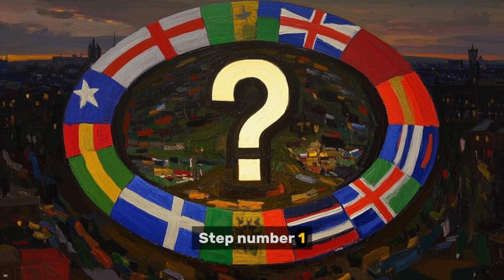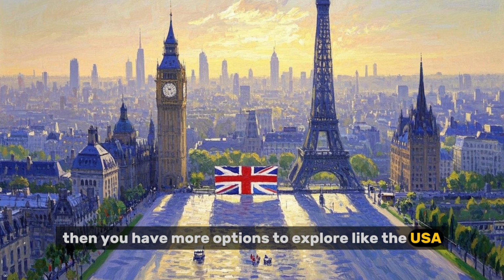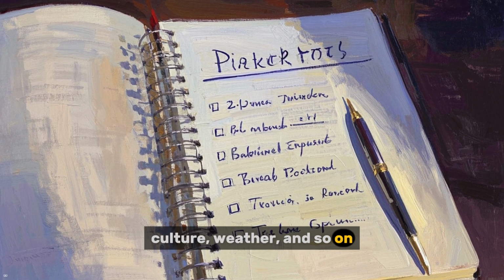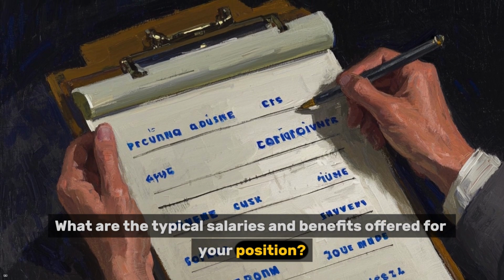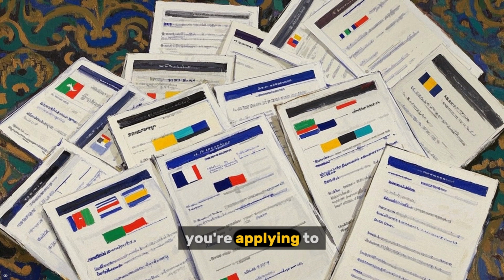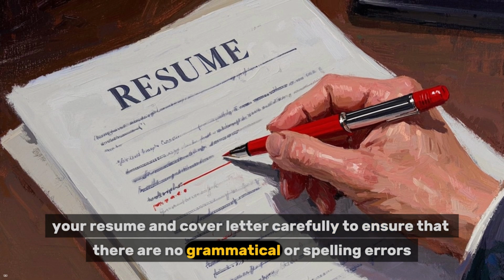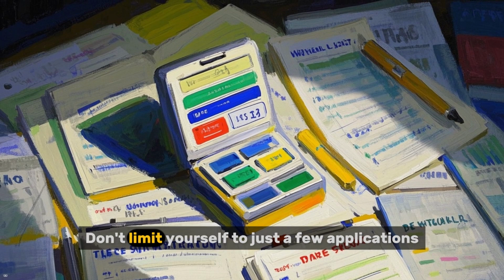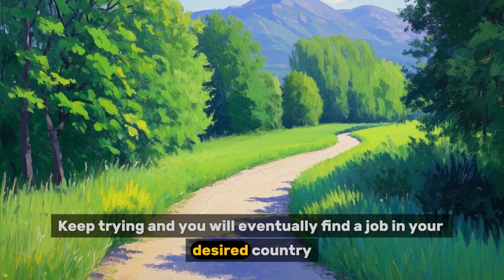How I Helped 100+ People Get Jobs — Learn My Proven Job Search Method!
The Smart Way to Job Hunt | Step-by-Step Method + Free Registration Link!